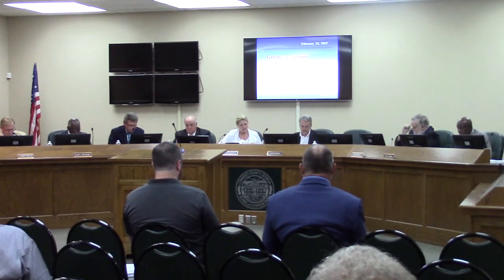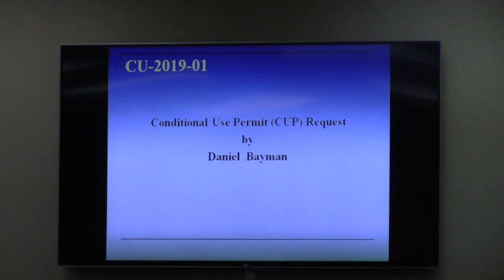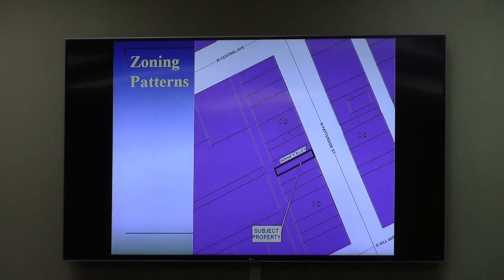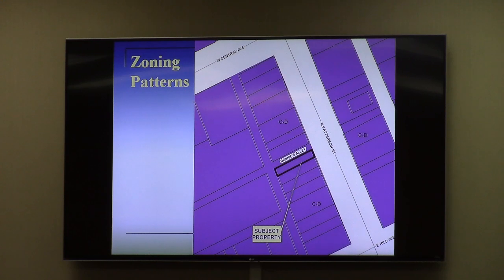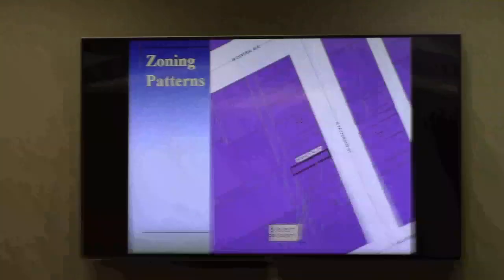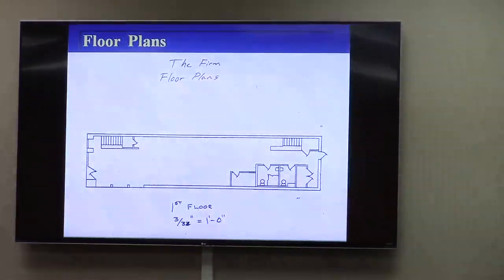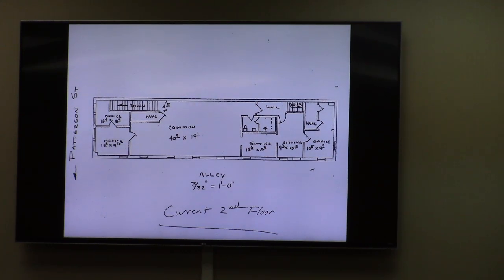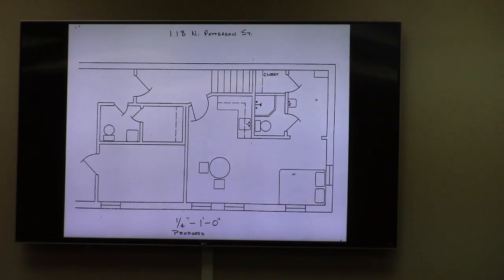3. CU-2019-01Daniel Bayman 118 North Patterson CUP for small Motel @ GLPC 2019-02-25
3. CU-2019-01Daniel BaymanProperty Location:118 North Patterson StreetRequest for a Conditional Use Permit (CUP)for a small Motel facility in C-D zoning